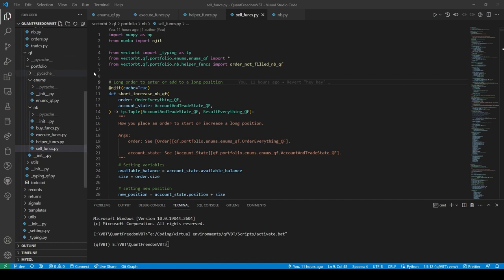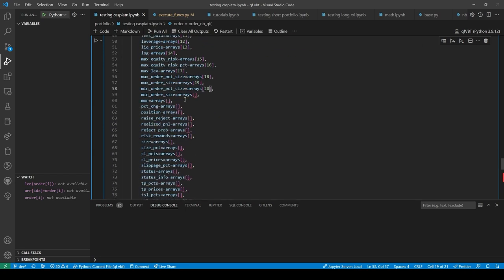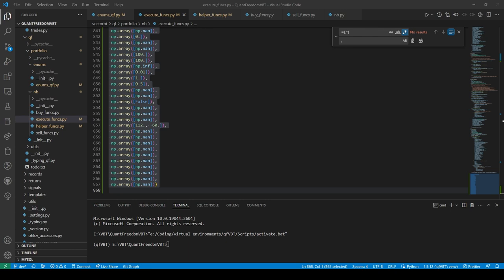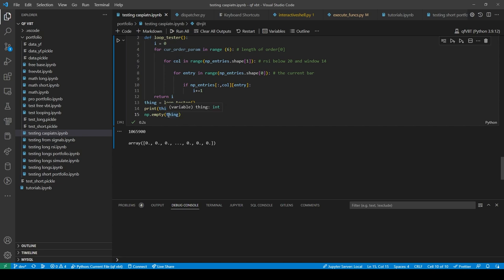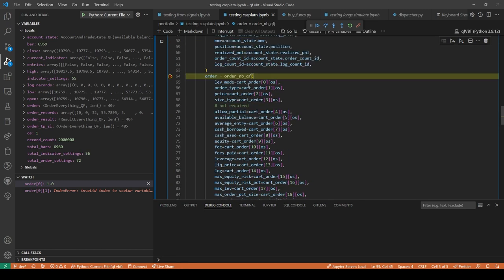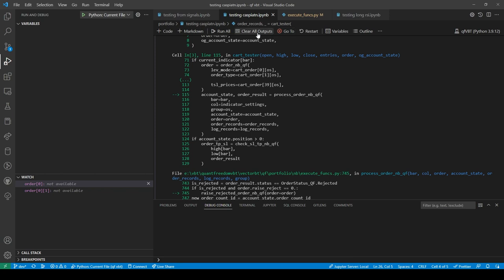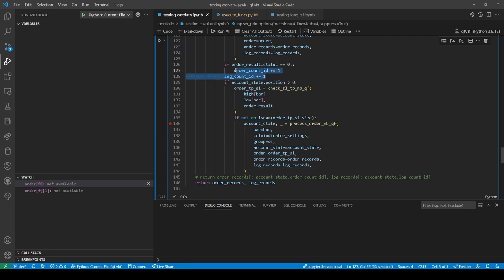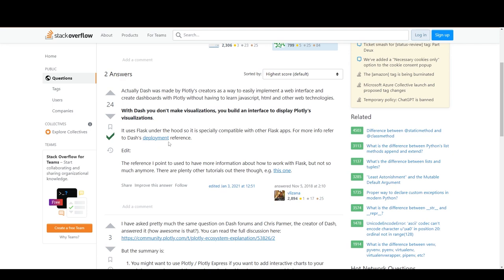2023-02-25 got the cart product working and now i have to build the table to see the stats